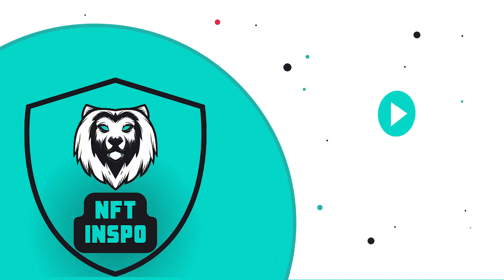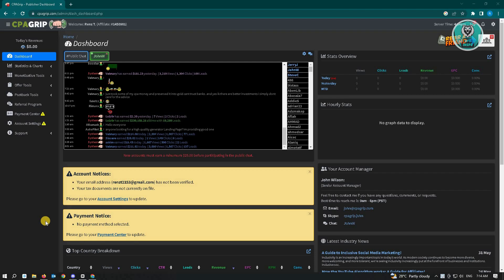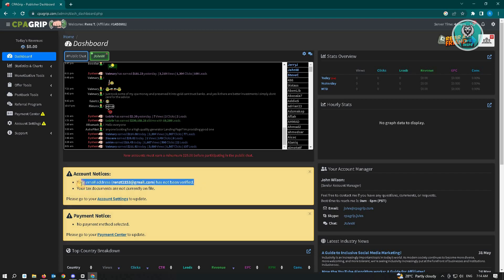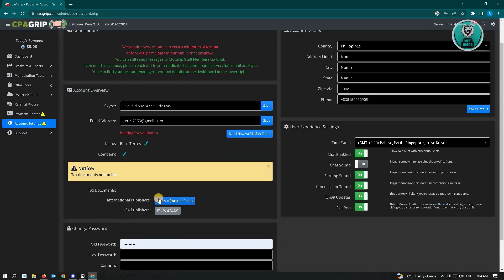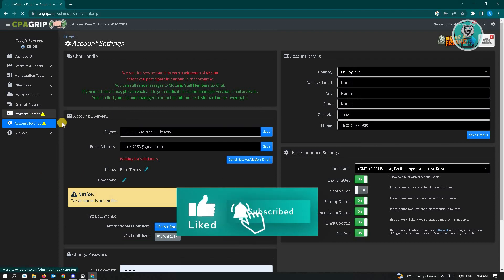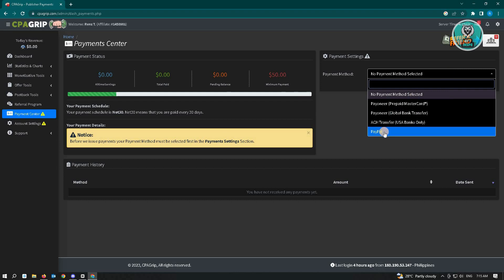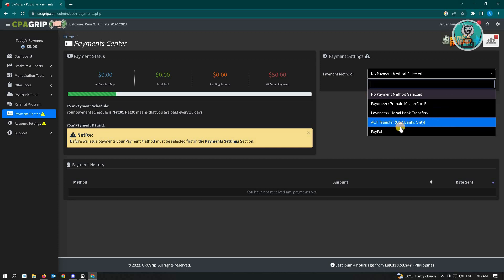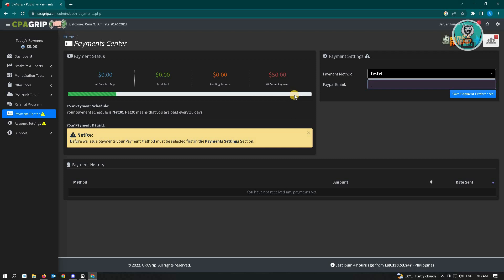How To Setup Payment Method On CPAGrip (2025)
If you want to be able to setup payment method on cpagrip then this video will be perfect for you!